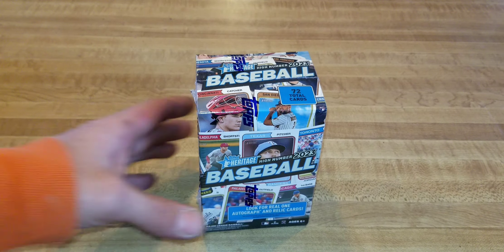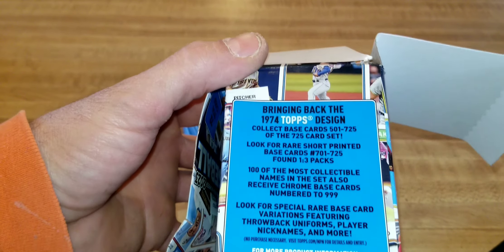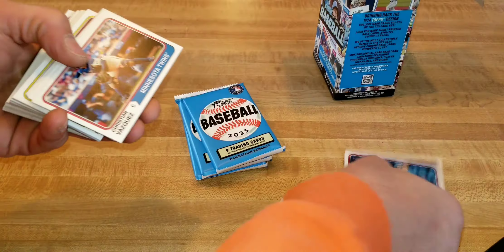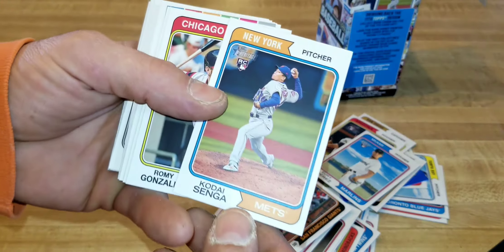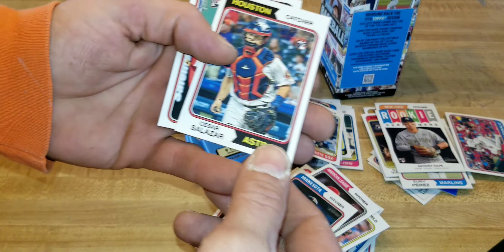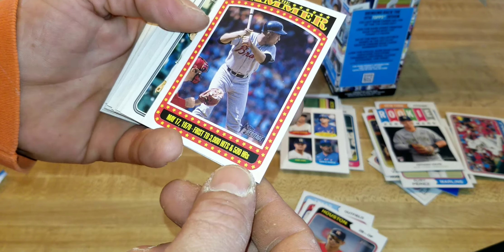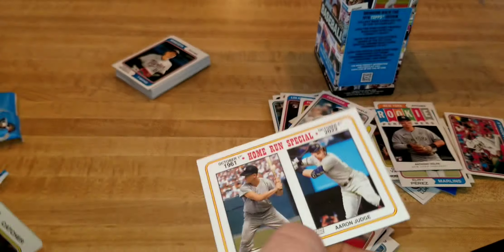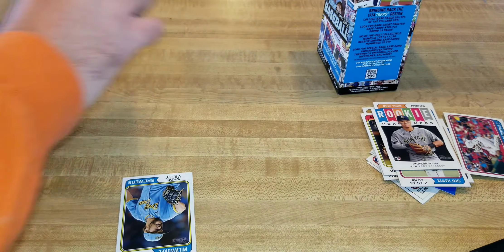Topps Heritage high number series blaster box opening